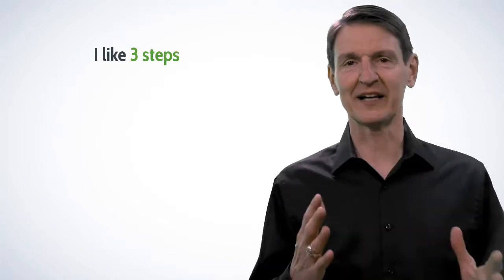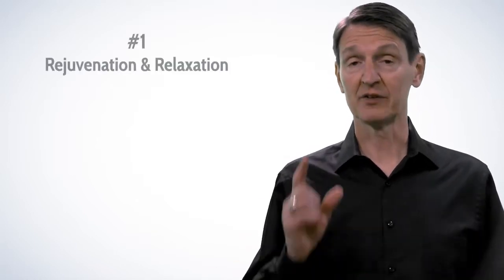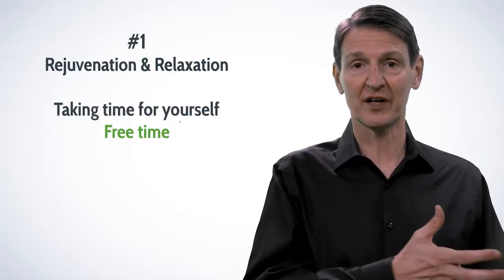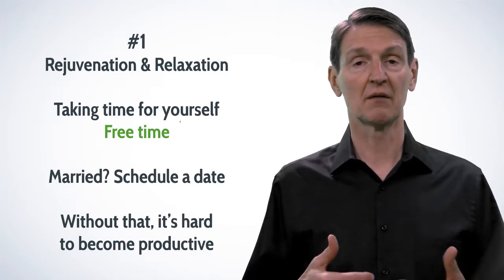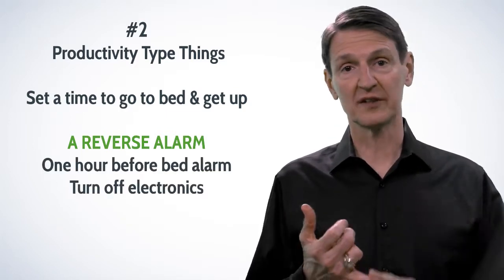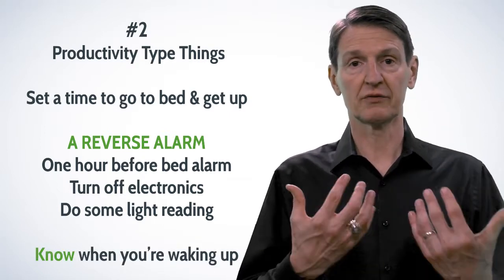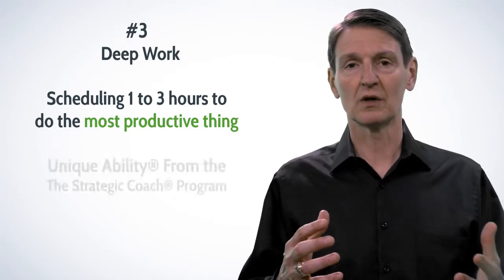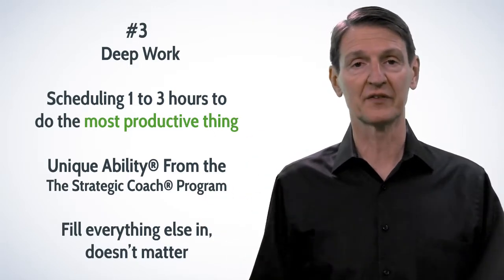What You Need to Have the Perfect Day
Simplicity is the key to success if you want to have the perfect day. Keeping the steps to accomplish something, like the perfect day, limited to three makes it manageable. The three steps to a perfect day are: take time for yourself each week, set your sleep and wake schedule to prepare you for optimal productivity, block out one to three hours to engage in deep work. Accomplishing these three steps will take your days from mediocre to great. To learn more about this blog post follow this